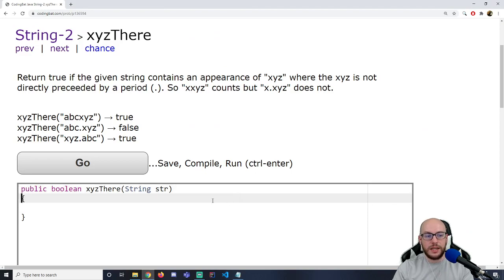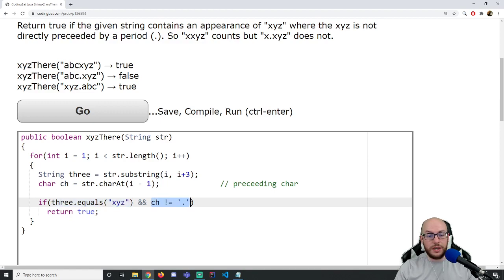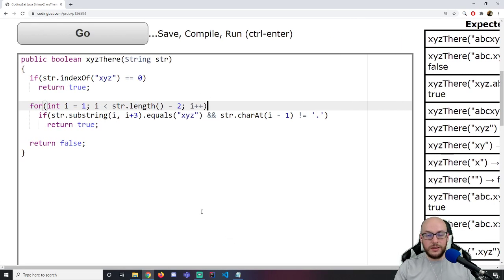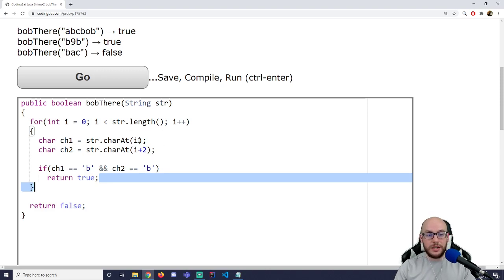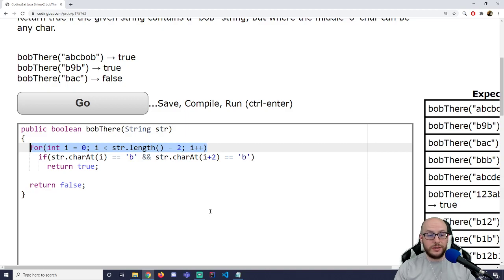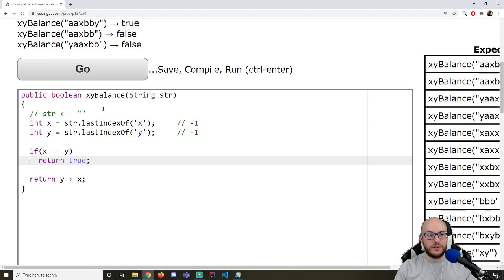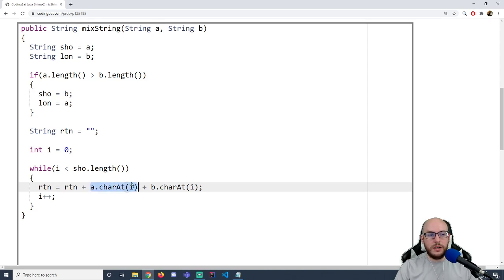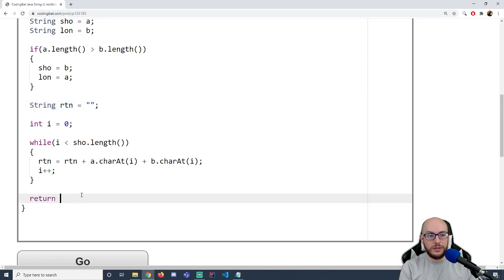[CSP] CodingBat: String-2 (Part 2)